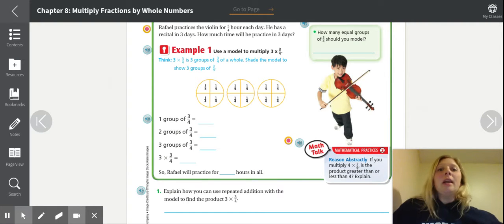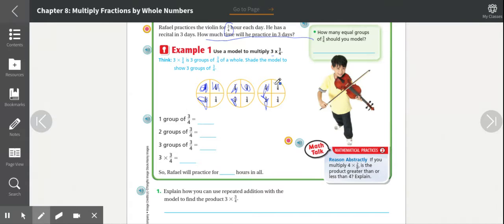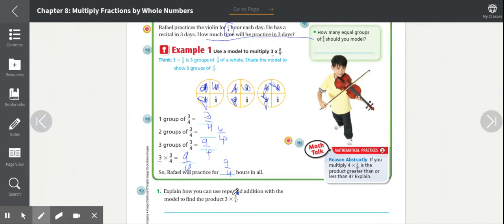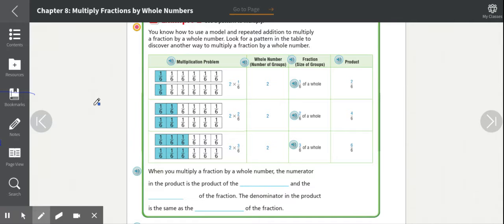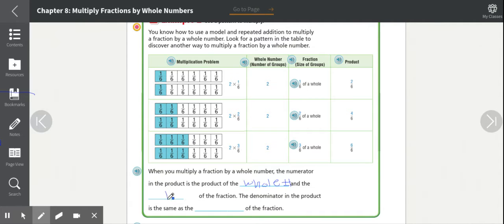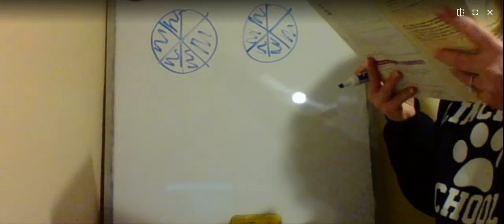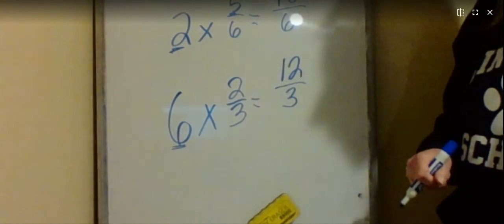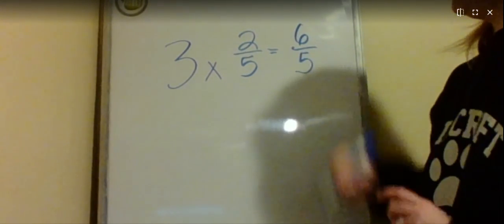10-3 Multiplying a Fraction by a Whole Number